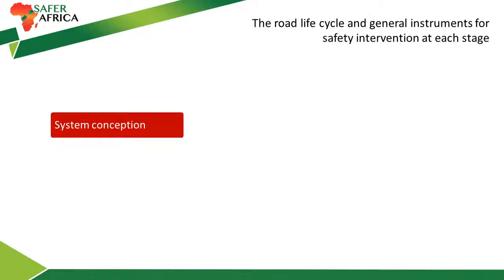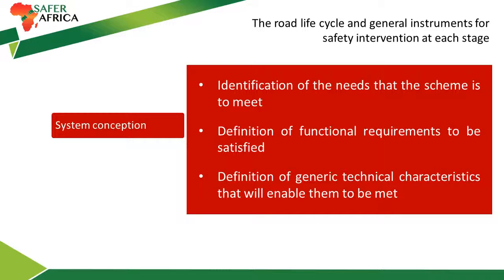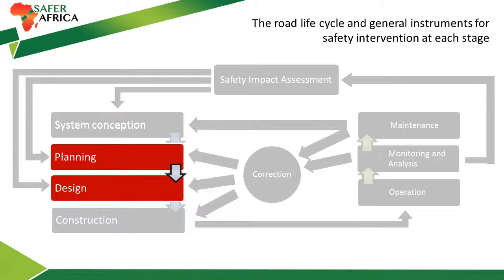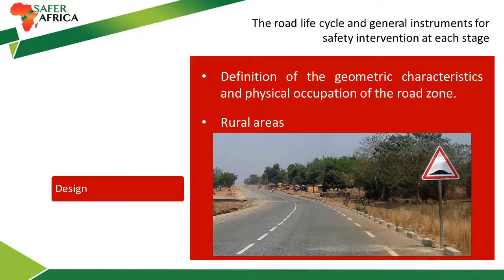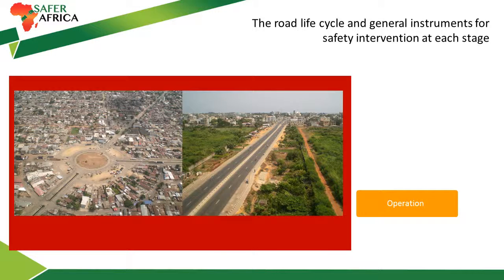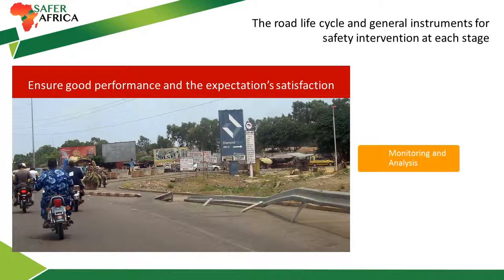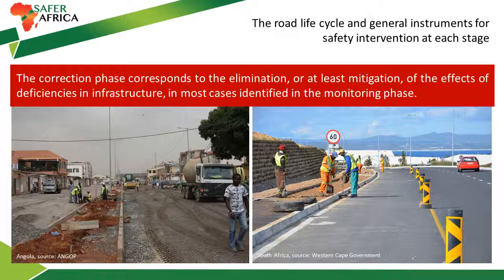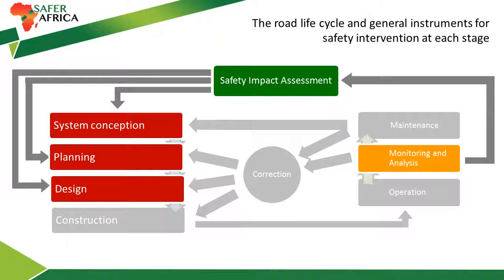SaferAfrica Introduction Course - Module 4 session 1: Road Life Cycle